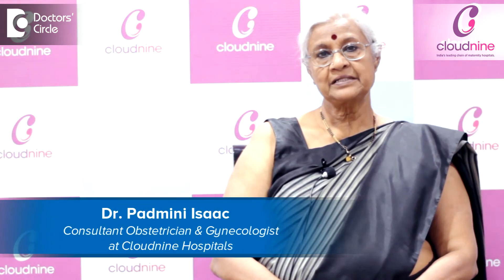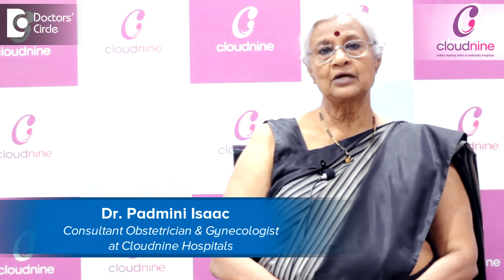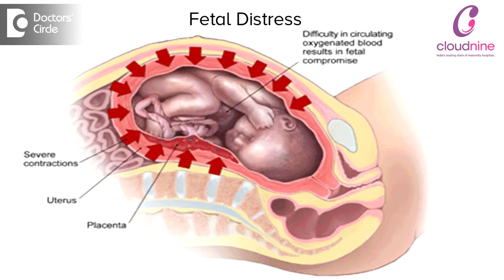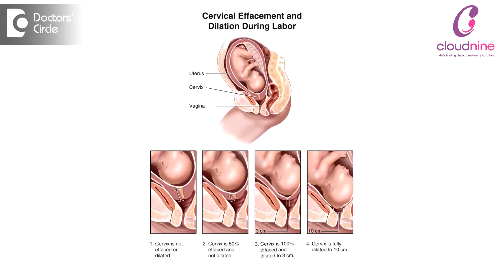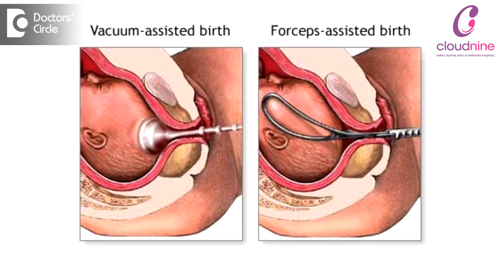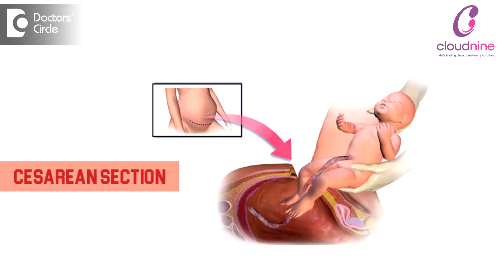How to manage fetal distress during induced labour?Dr.Padmini Isaac of Cloudnine Hospitals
Fetal distress during any labor is managed the same way. Depends on the station of the head and the dilatation of the cervix and the position of the head. If the patient is fully dilated and the head is low and the pelvis at plus 1 or 2, forceps or vaccum is the method of delivery. If the cervix is not properly dilated or the station of the head is high plus 1, caesarean section is the method to deliver the patient in fetal distress.